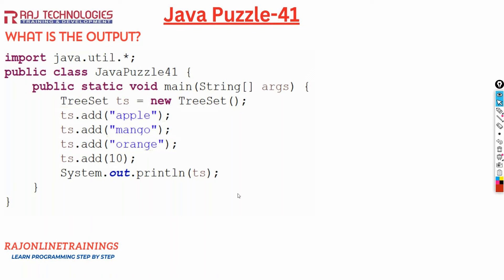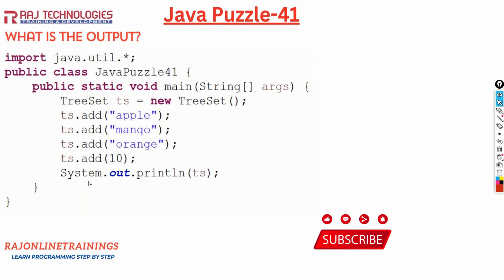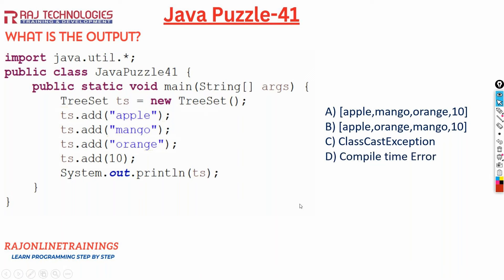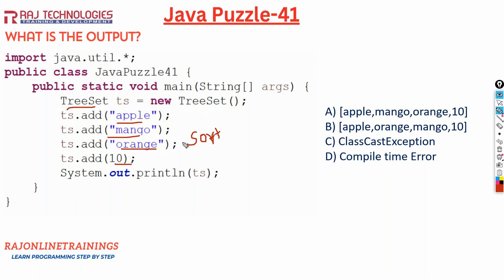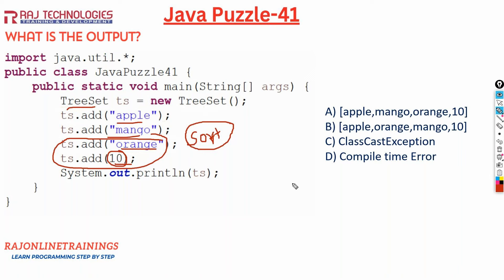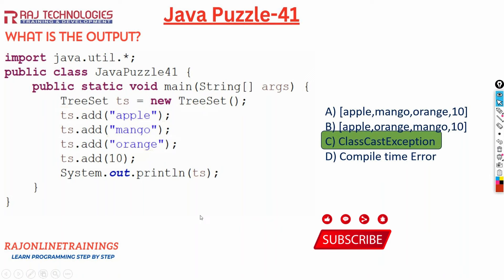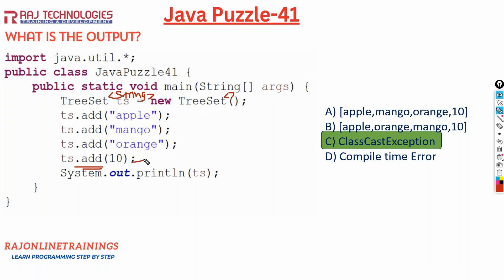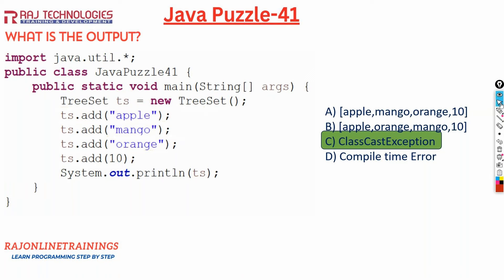Java Puzzle - 41 | Java Tricky Questions | Java Interview Questions | rajonlinetrainings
- Core Java
- Hibernate Framework
- Spring Framework
- Web Services
- Microservices

The Java Puzzle are asked during Java Interview.
The video contains a puzzle on Collections and TreeSet